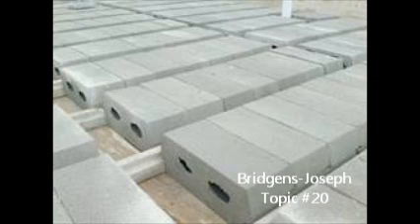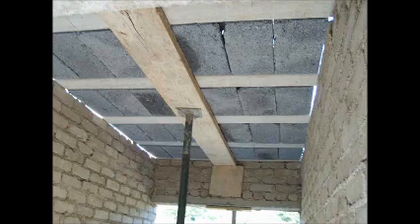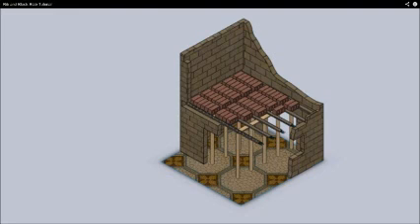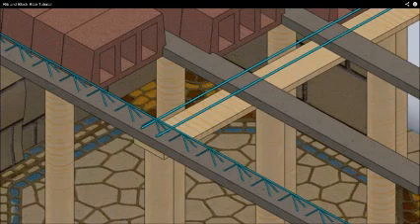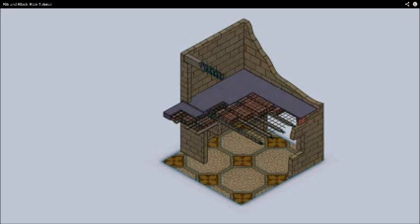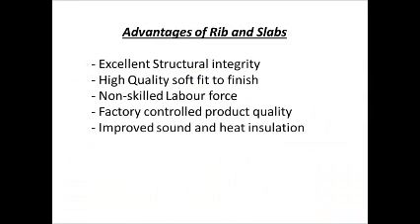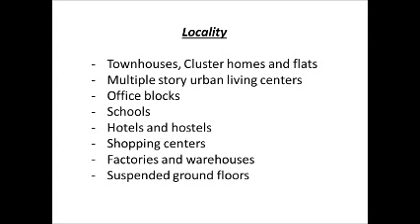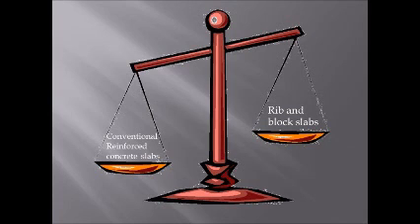rib and block slabs